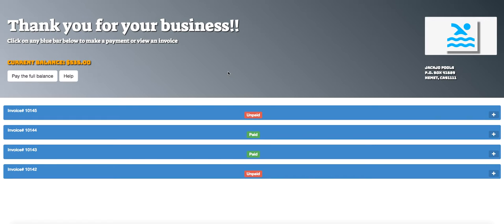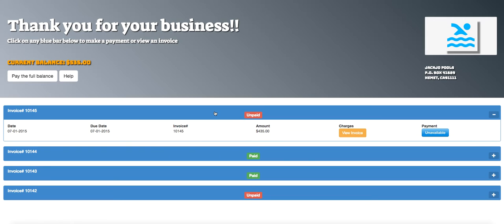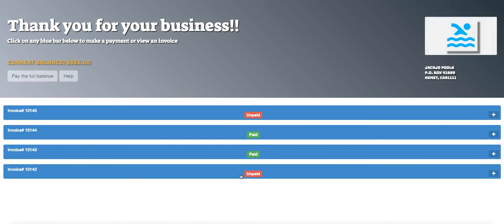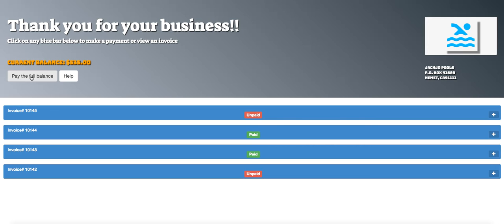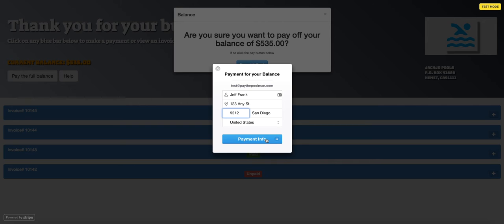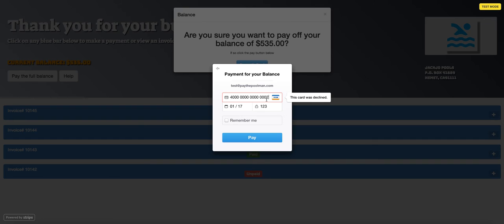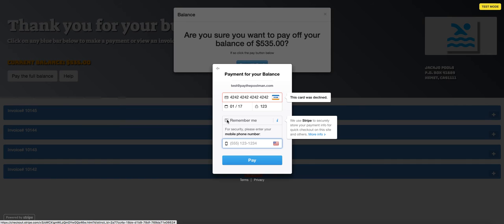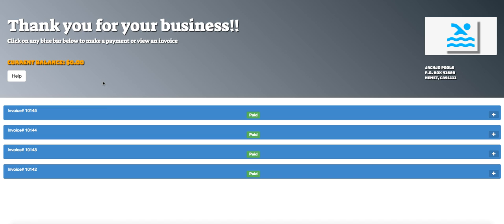How to use the Customer Payment Page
We will walk you through how to use the Payment page and what a Success payment looks like and a Declined payment

pool service software
pool software
pool maintenance software
swimming pool maintenance software
swimming pool service software
pool business software
swimming pool business software
pool and spa service software
software program designed for pool service
perfect pool and spa software
pool building software
pool business software
pool care software
pool maintenance software
pool management software
pool service software
pool service software quickbooks
pool software
pool water testing software
southwest power pool compliance software
swimming pool design software
swimming pool design software free